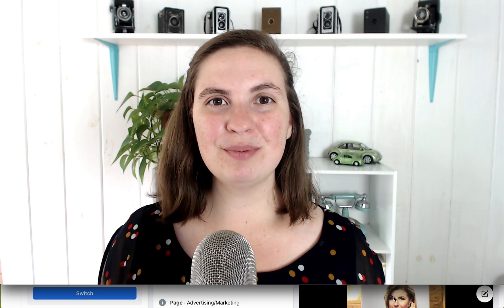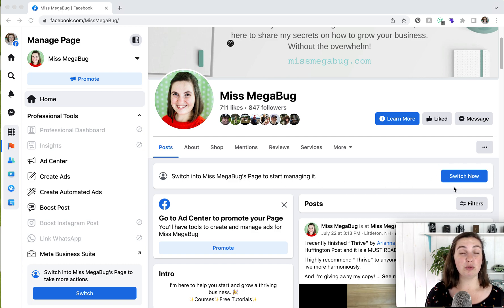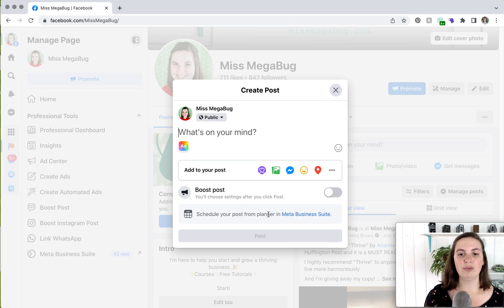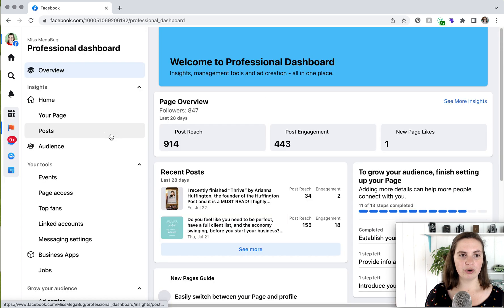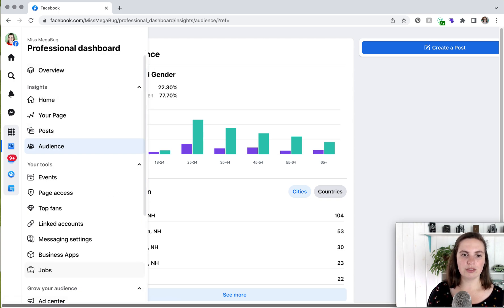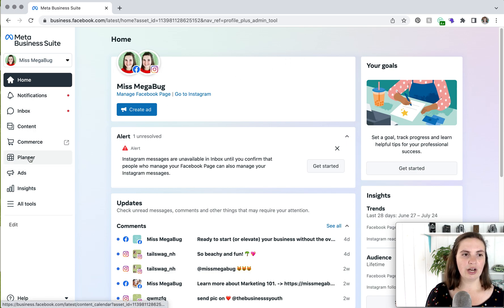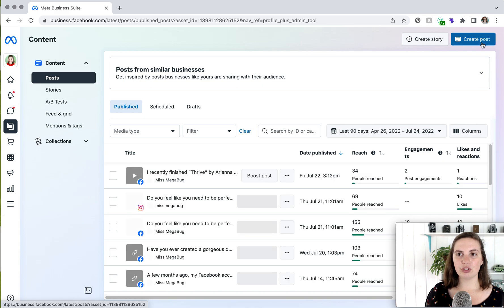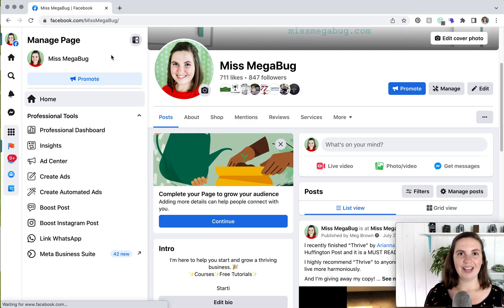How to Use Your Facebook Page in 2022 (Desktop)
Confused by Facebook's latest update to pages? I've got you!

In this tutorial, I'm going to walk you through the backend of how the latest version of Facebook pages looks, and where to find important features.

CHAPTERS
0:00 Intro
0:20 Interact as your page
1:47 Posting from timeline
2:17 Create an event
3:00 Accessing Professional Dashboard
3:13 Page analytics
3:31 Other Professional Dashboard settings
4:52 Meta Business Suite
5:15 Post settings
6:50 Messenger settings
7:20 Return to Facebook from Business Suite
7:33 Next steps

RESOURCES